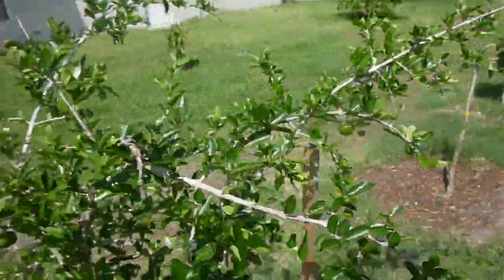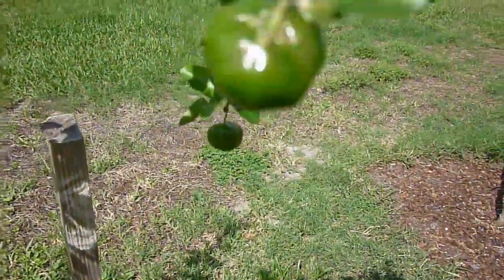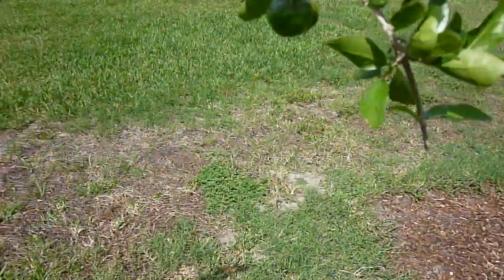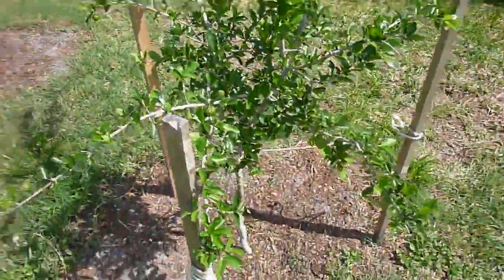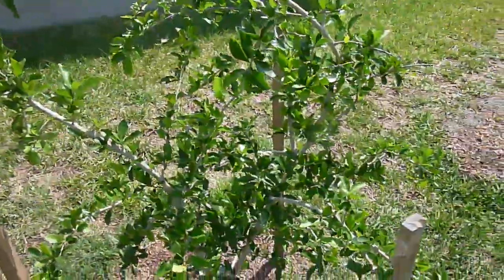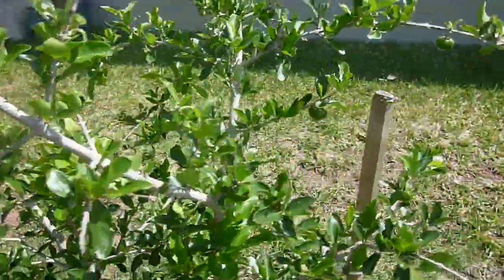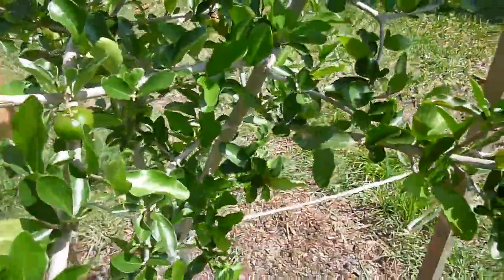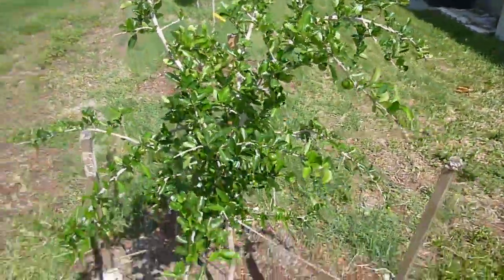Cherry Tree - Part 4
This is part 4 of the Barbados/Acerola cherry tree.  It is finally bring some fruit to maturity!  Had a bunch of false starts this season.